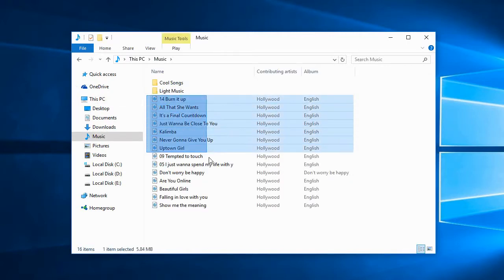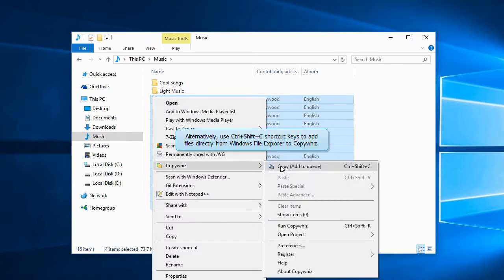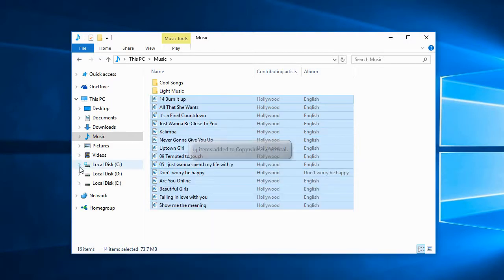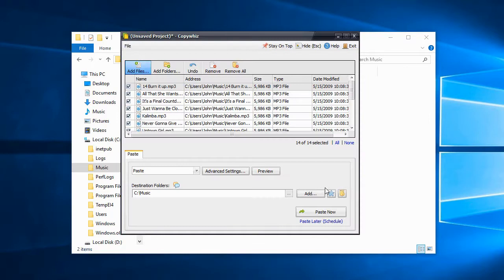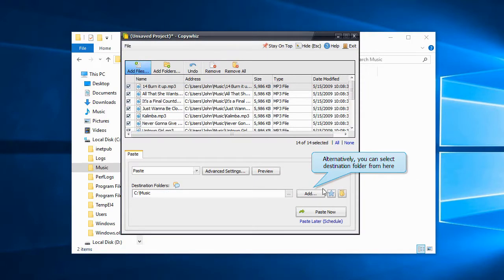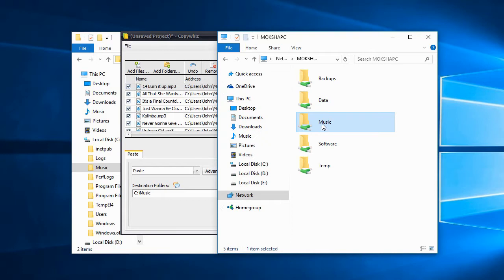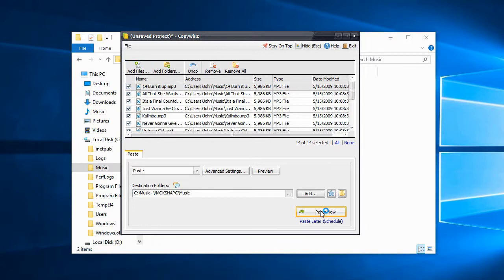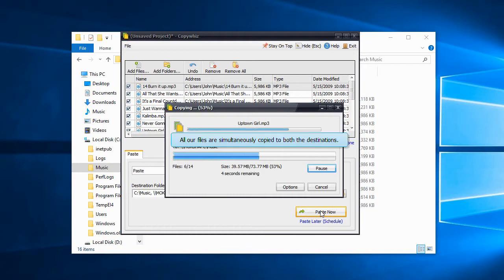Windows: Copy files to multiple folders or computers using Copywhiz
Easily copy files to multiple locations (folders or computers) in Windows using Copywhiz. For more information on Copywhiz, click on this